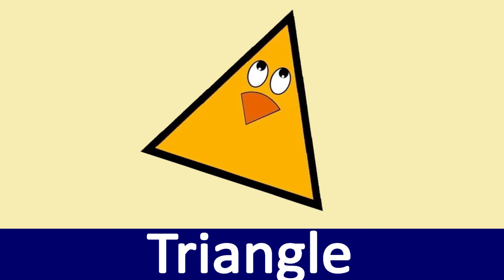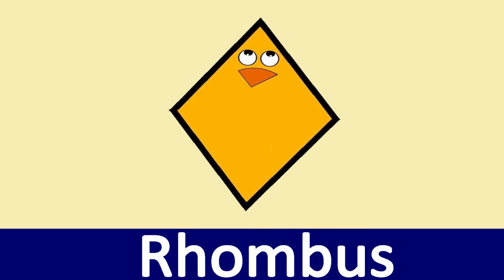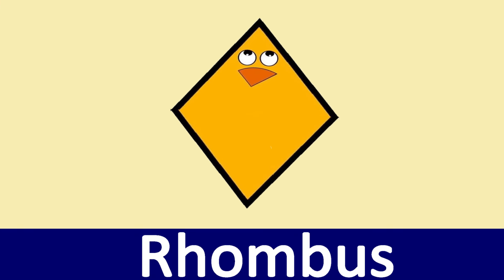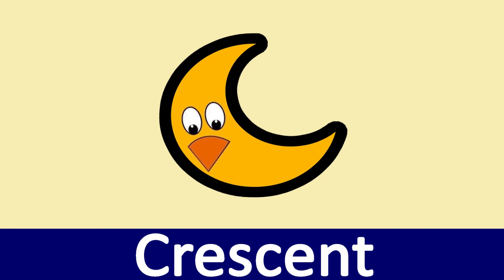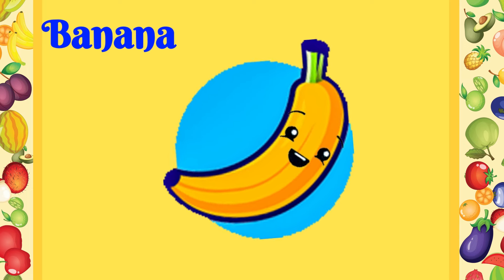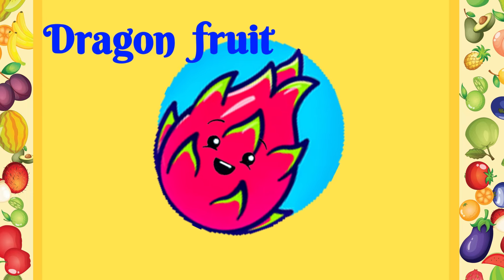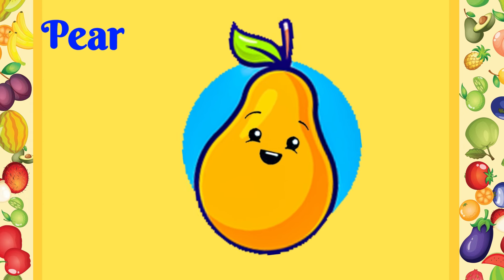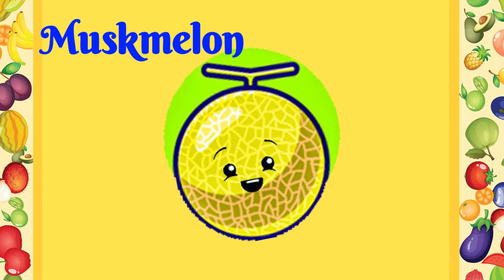ABC Song | ABC Alphabet Song for Children | Alphabets Phonics Song, Preschool Song for Kids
Welcome to Shapes Learn, where learning is always an adventure! In this educational video, join us as we embark on a journey of numbers and colors. From mastering counting from 1 to 100 to learning the ABC alphabet, this video is packed with interactive content designed to engage young minds.

🔢 Learn Counting: Let's count together from 1 to 100! With vibrant visuals and clear narration, children will enjoy mastering their counting skills in a fun and engaging way.

🎨 Explore Colors: Discover the world of colors as we introduce each hue with lively animations and captivating examples. From primary colors to shades of the rainbow, there's so much to explore!

🅰️🅱️ ABC Alphabet: Dive into the ABCs with our alphabet adventure! From A to Z, children will learn to recognize and pronounce each letter, setting the foundation for strong literacy skills.

🌈 Colors Cartoons: Our colorful characters guide children through the learning process, making education entertaining and memorable. Join them on this exciting journey of discovery!

👦👧 Educational Entertainment: Designed for young learners, this video combines education with entertainment, fostering a love for learning that lasts a lifetime. With catchy tunes and delightful visuals, children will be engaged from start to finish.

Whether your child is just beginning to learn or is already on their educational journey, "Fun Learning: Count to 100 with ABC Alphabets and Colors" is the perfect companion for fostering curiosity and creativity. 🌟